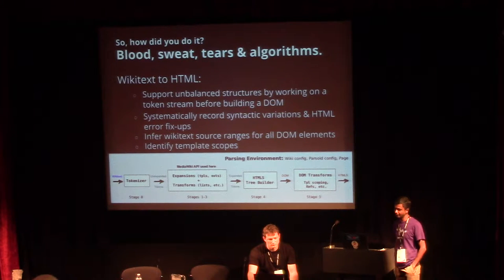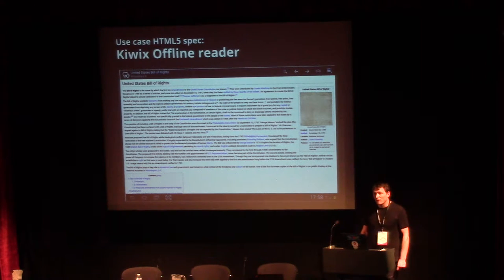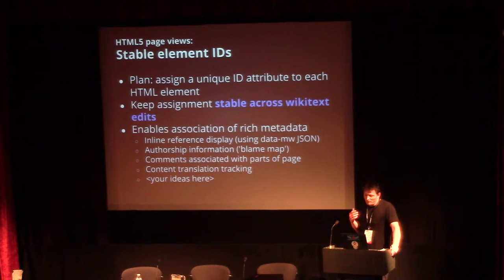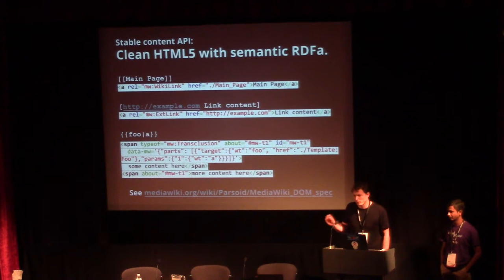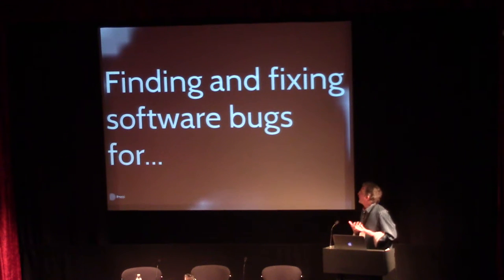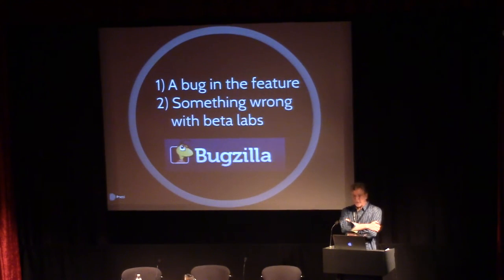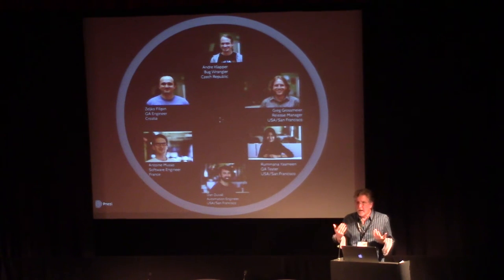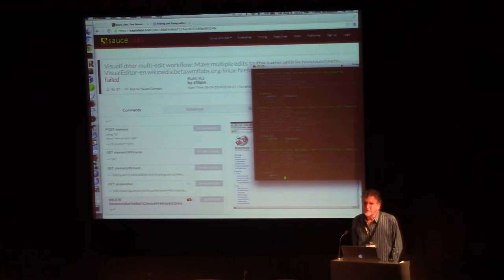Technology V - Internals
*Parsoid: Dealing with Wikitext So You Don't Have To™
Author / Speaker :  Subramanya Sastry, Gabriel Wicke, C. Scott Ananian, Marc Ordinas i Llopis, Arlo Breault
*Finding and fixing software bugs for the Wikipedias
Author / Speaker : Chris McMahon
*Ask the WMF developers
Author / Speaker : Siebrand Mazeland and other present developers for software used by Wikimedia.